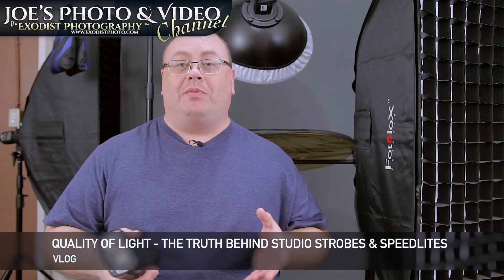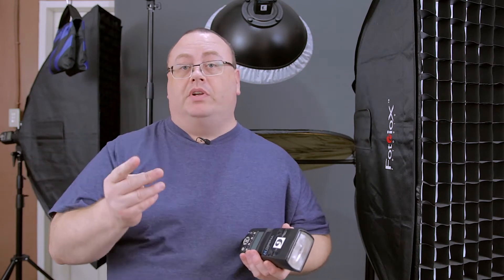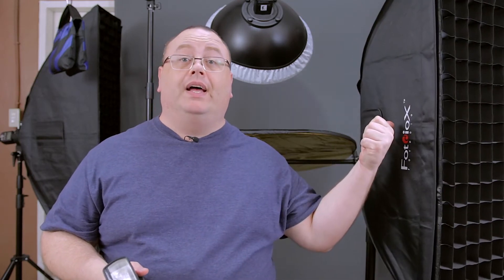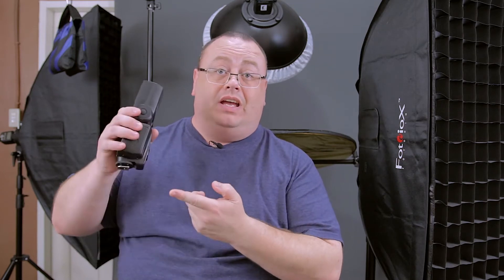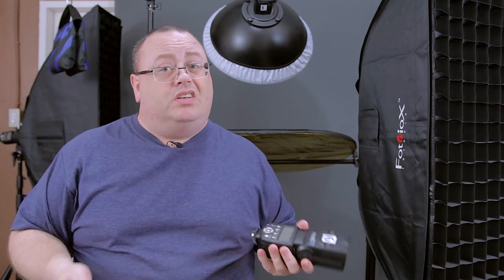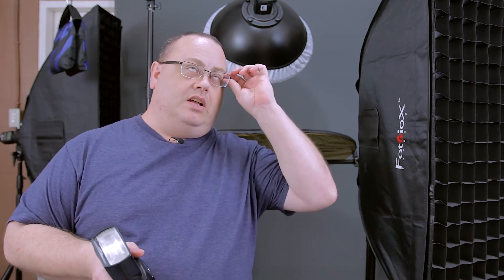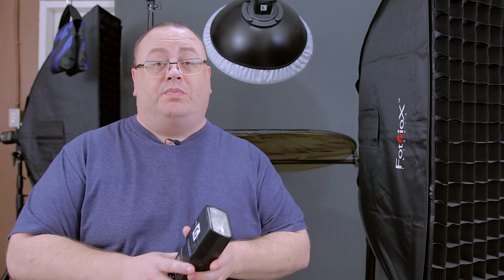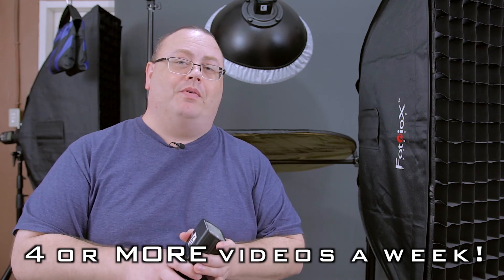Quality Of Light - The Truth Behind Studio Strobes & Speedlites | Vlog